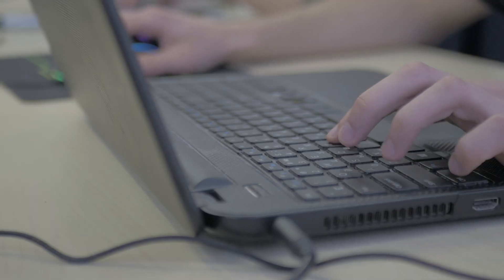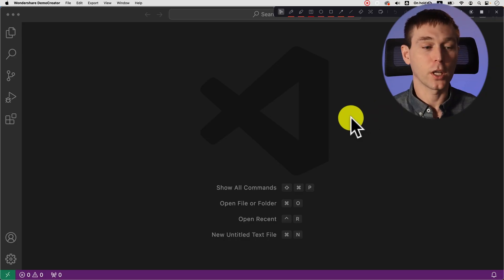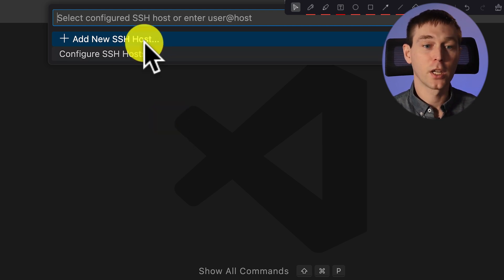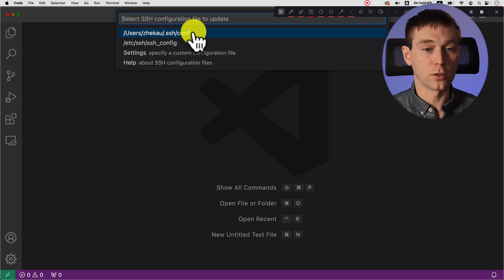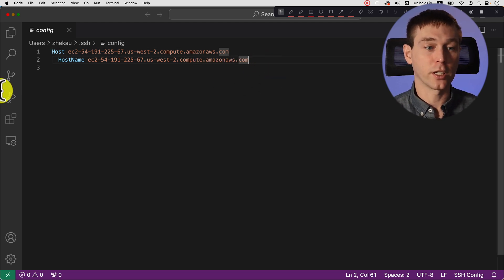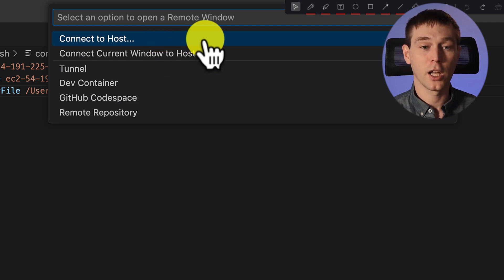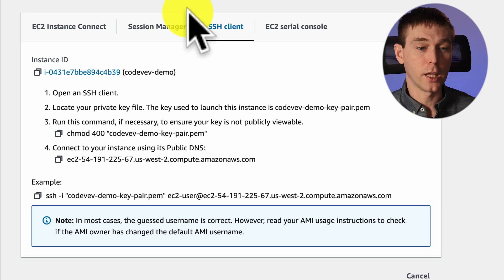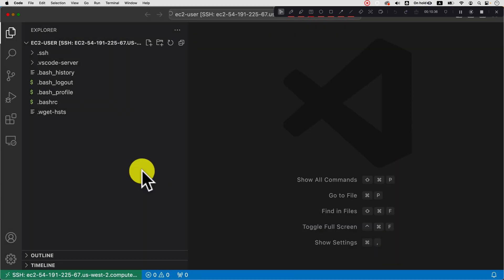Why I Ditched Local Development for VSCode with SSH and You Should Too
You're probably using VSCode wrong.

Have you ever wondered if you could do development in VSCode while connected to a much more powerful computer somewhere in the cloud?

And without having to actually use some ancient software to remote into it to use GUI?

Well, now you can connect to it using VSCode directly and do all the development as if it was on your local laptop/desktop.

No more spinning fans making noises.

No more unresponsive apps on your local laptop.

No more having to remember how to use SCP command to copy files.

In this video though I will only be showing how to connect VSCode using SSH to a remote server with an example of an EC2 Instance (which is really just a virtual machine in one of the AWS' data centers).